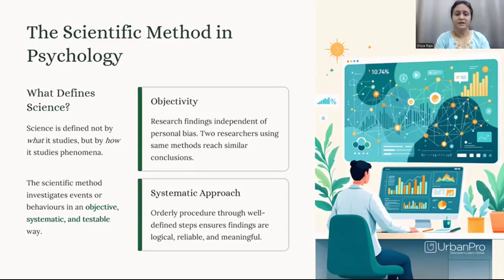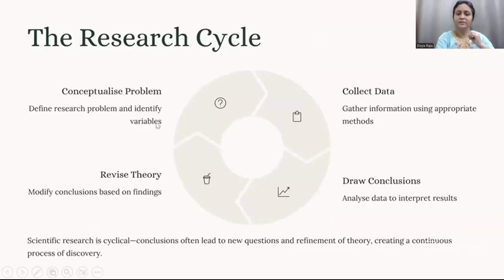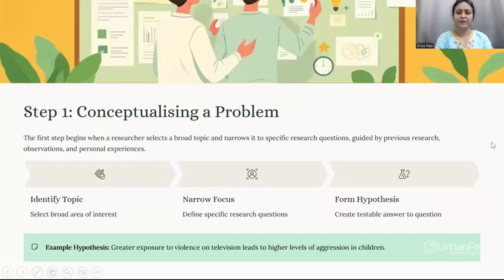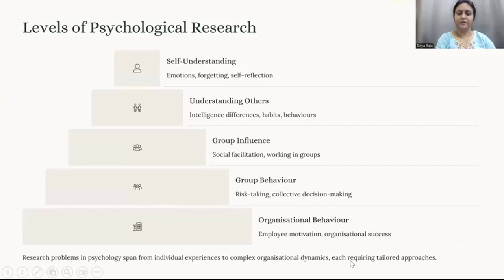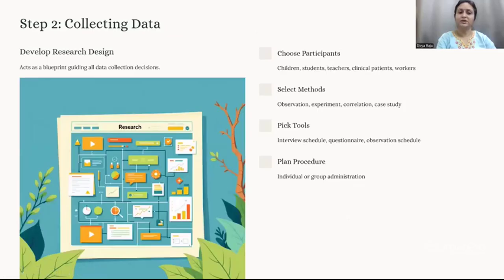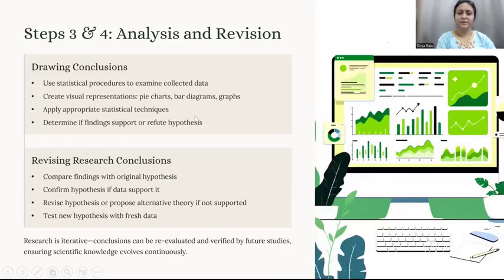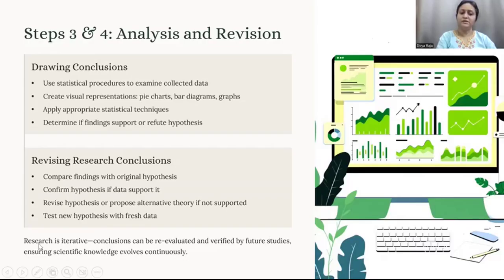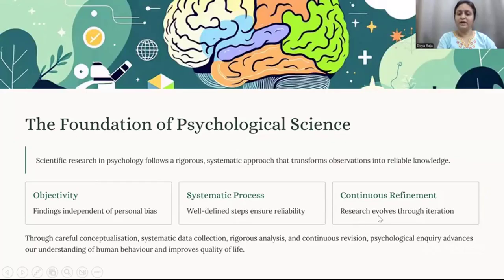Steps in Conducting Scientific Research | Divya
Learn about "Steps in Conducting Scientific Research" from Divya. This is a concept from CBSE - Class 11 - Psychology - Methods of Enquiry in Psychology - Steps in Conducting Scientific Research.

To get more clarity on this topic you can book a Free Demo with Divya by visiting